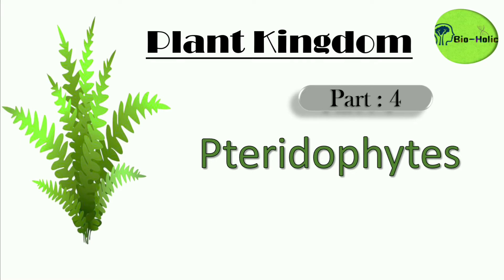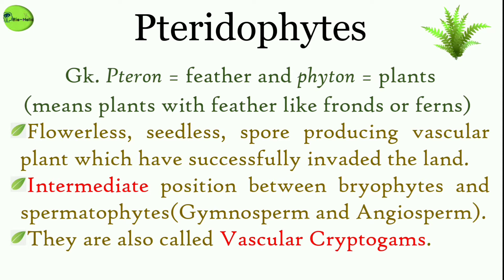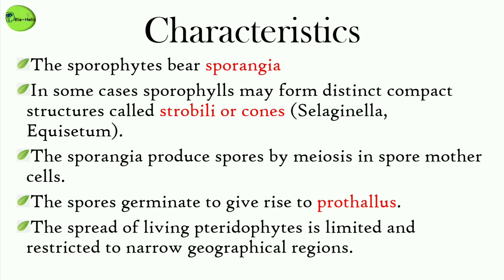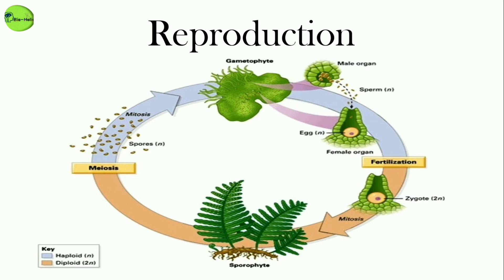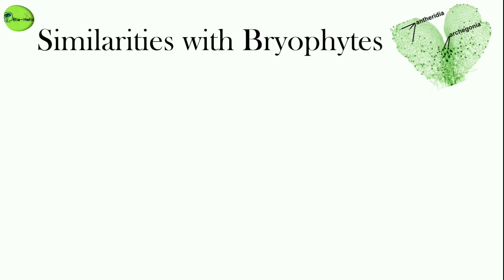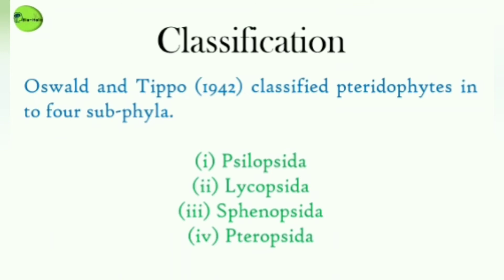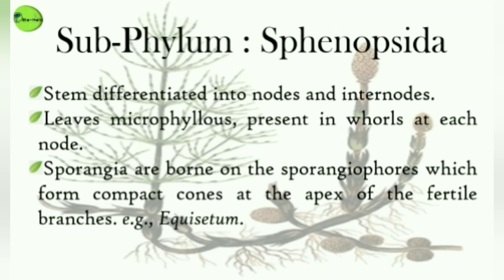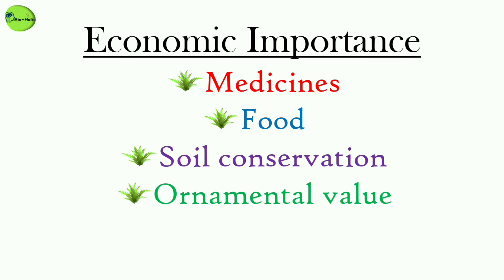Pteridophytes || Plant Kingdom (part-4) || by Ankita Biswas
Today's video is all about the New chapter of class 11.

In this particular video the Pteridophytes is discussed here.

This video is the 4th PART of this chapter.

We'll meet you on the next